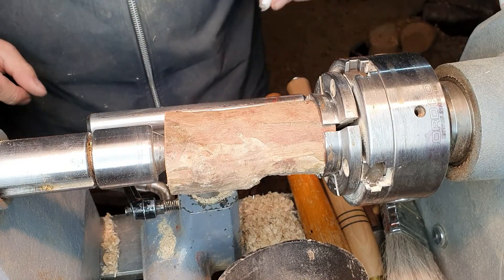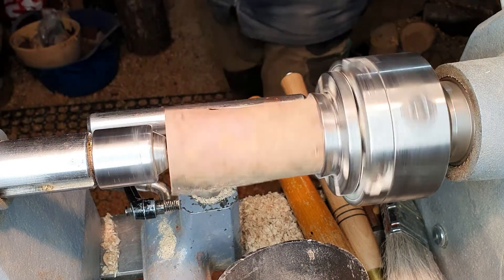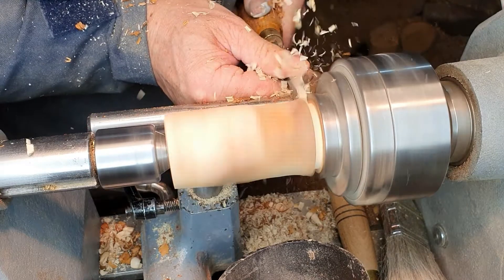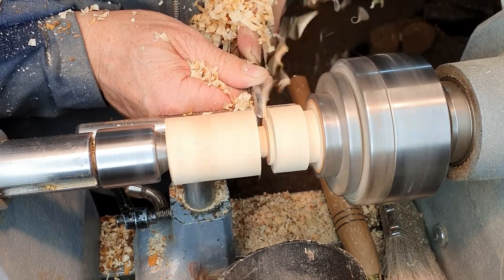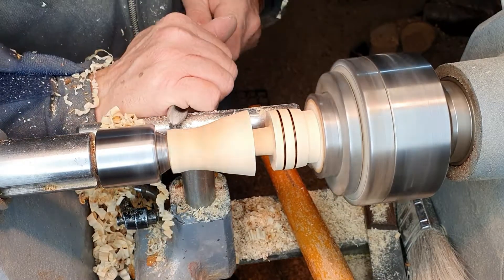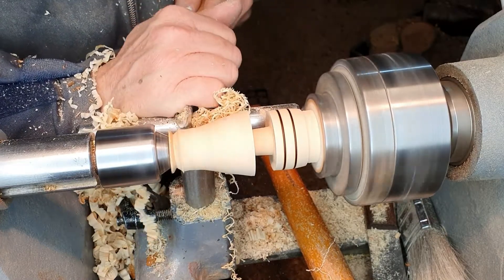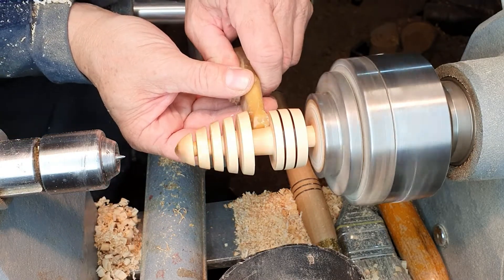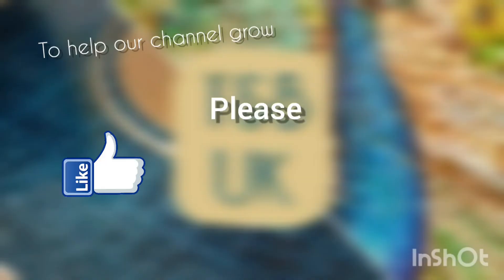Part 1 - Oh Christmas Tree 🎄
Here Andy shows a simple turning of a Christmas Tree that makes an ideal handmade gift.

Warning - Bee has been editing!   Usual dirty minded, childish comments 🙄

Usually at this time of year we are preparing a forest of Christmas Tree decorations with an army of Snowmen to accompany them.  All in readiness to sell at Christmas fairs and markets.
This year is slightly different, in that our sales are either going to be through our Folksy store or through a local artisan shop and their online store,

This is a project video for your entertainment and not a 'how to guide.'  The methods used in this video may differ to other peoples.  Please ensure that you follow all health and safety precautions including the use of eye, lung and hearing protection.
Please ensure that you have read and understood the manuals that came with the machinery in your workshop, and, that you know where the emergency stops are located on your equipment and that you use all the safety features of your equipment.